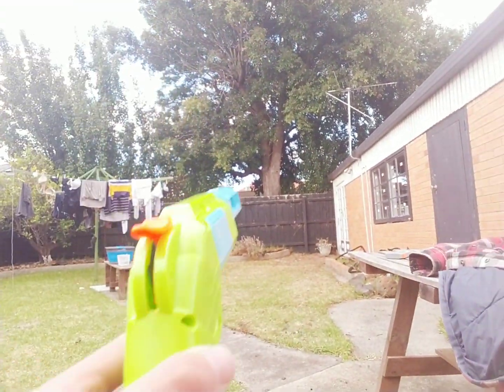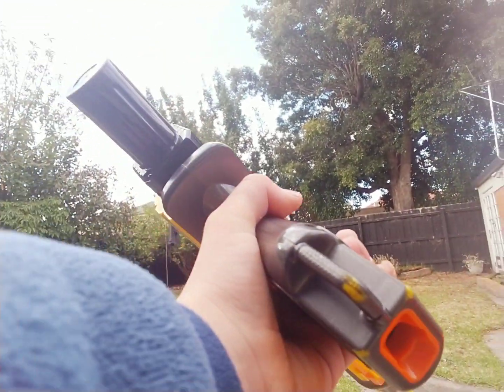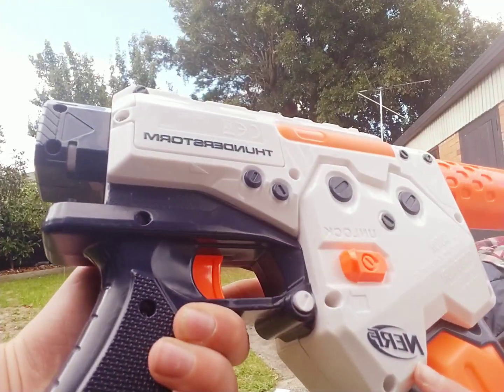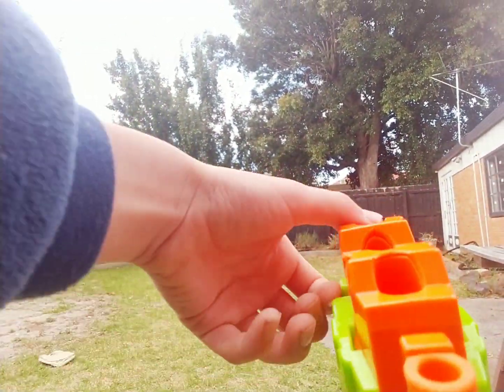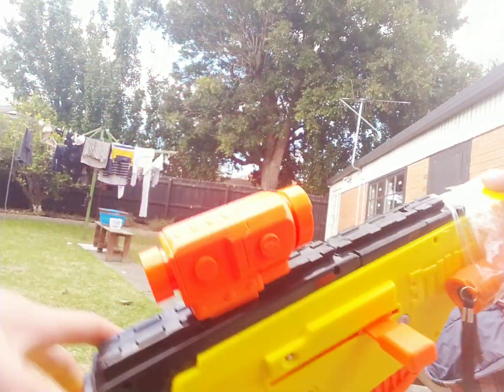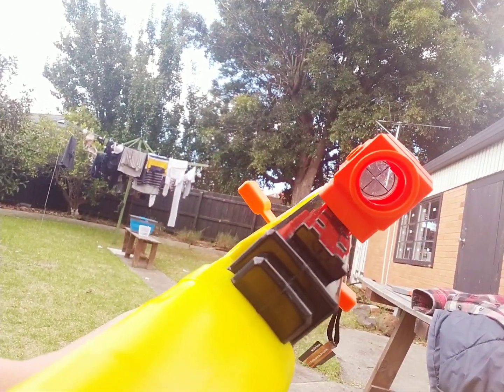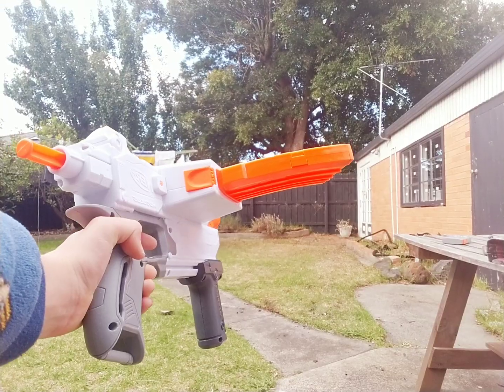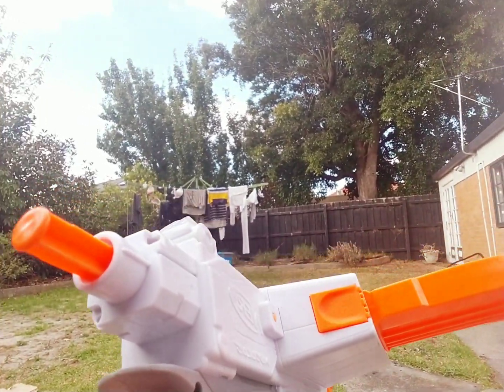reloading and firing most of my nerf guns